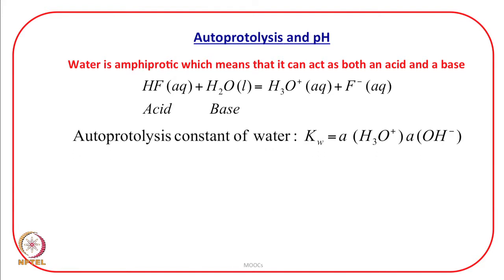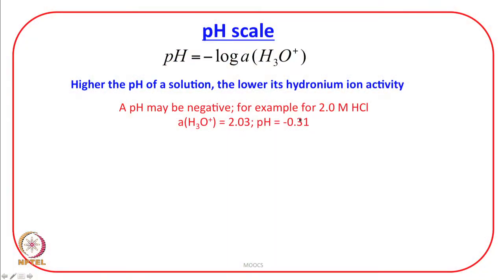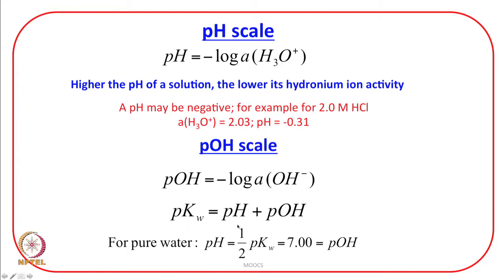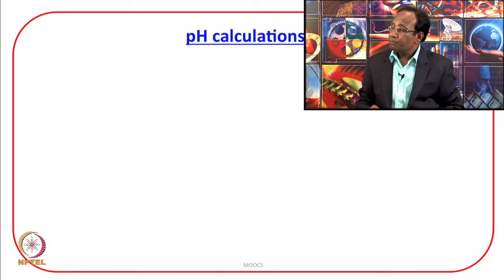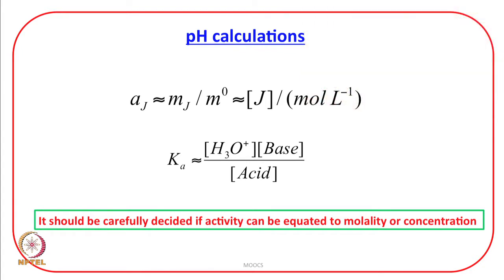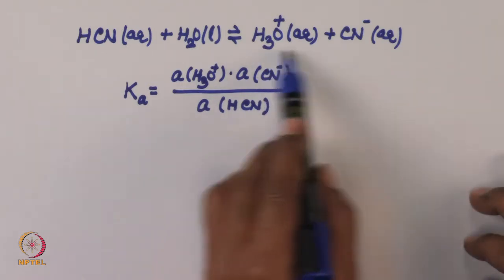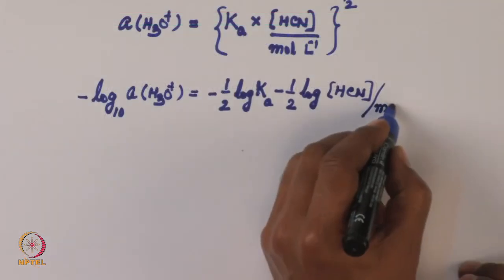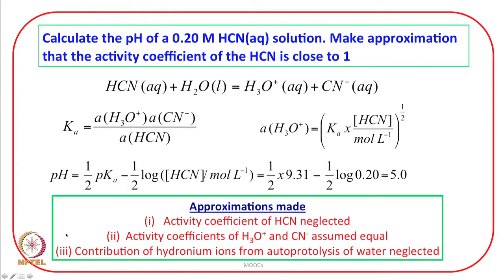Week 7 Lecture 34